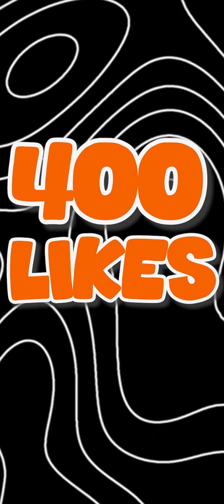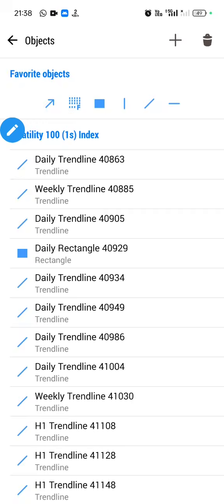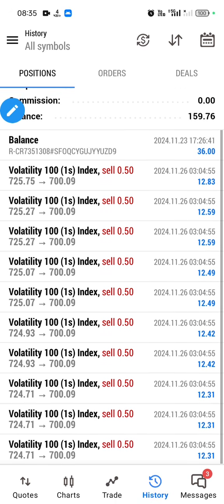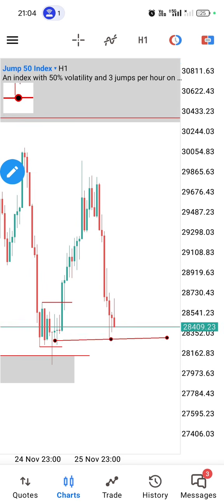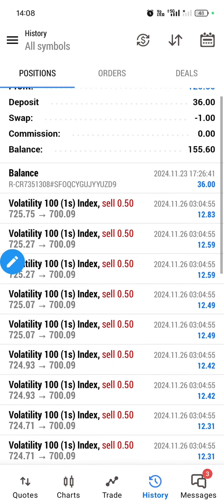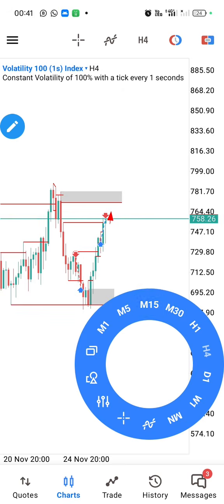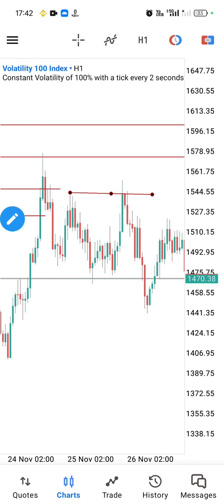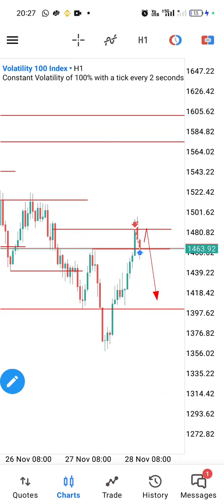36usd To 400usd | ICT | SMC | Deriv